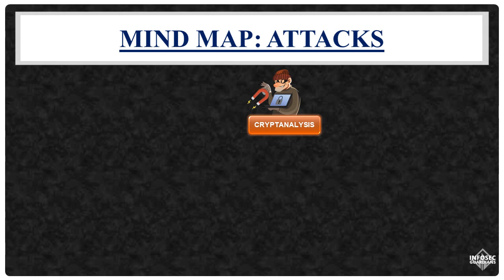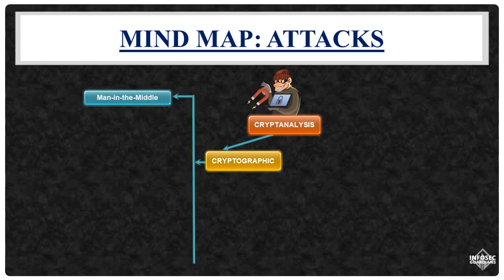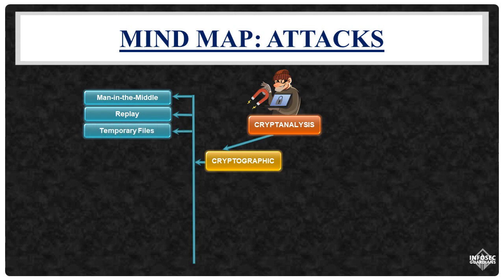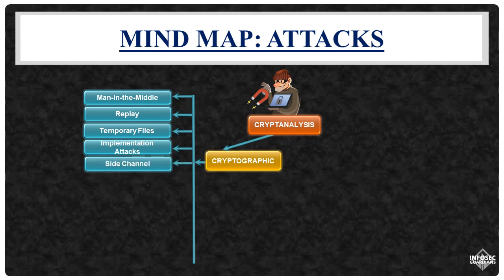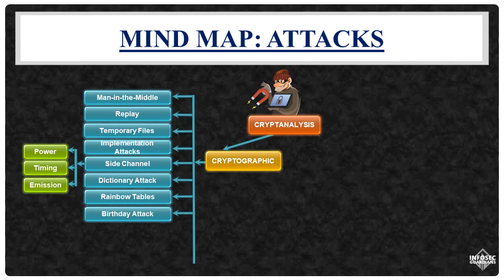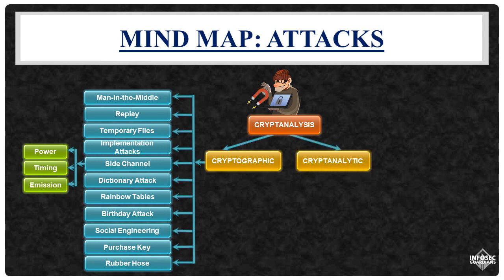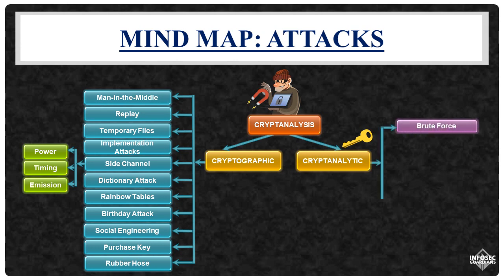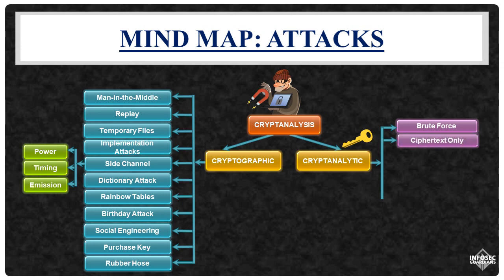Mastering Cryptanalysis: Unlocking the Secrets of Cryptographic Systems -Domain 3 CISSP & CISM, CISA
In this in-depth video on cryptanalysis, we delve into the fascinating world of deciphering cryptographic systems. Whether you're a budding cybersecurity enthusiast or a seasoned professional, this video is your gateway to understanding the art and science of cryptanalysis. We'll explore various cryptanalysis techniques, from classic brute force methods to modern advancements in deciphering complex encryption. Join us on this journey of unraveling the secrets of cryptography and enhancing your skills in the world of cybersecurity.